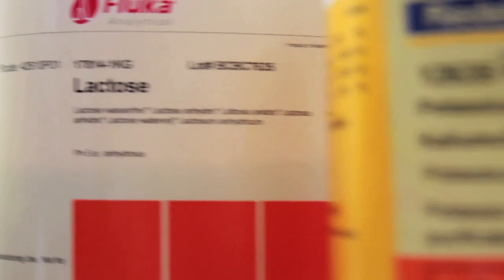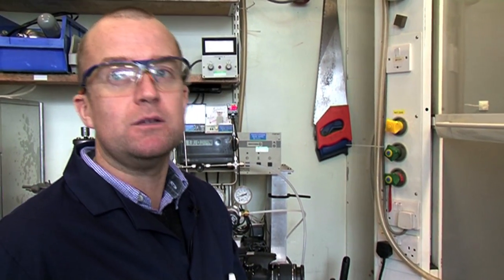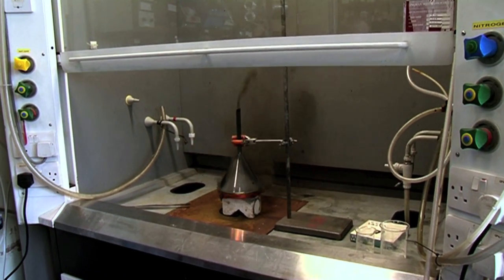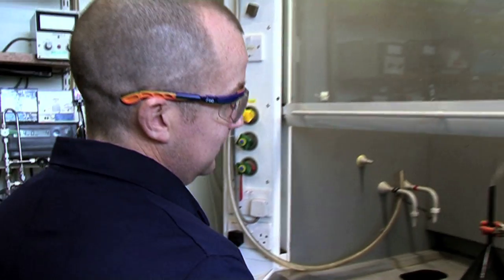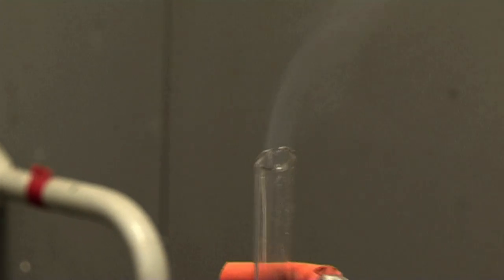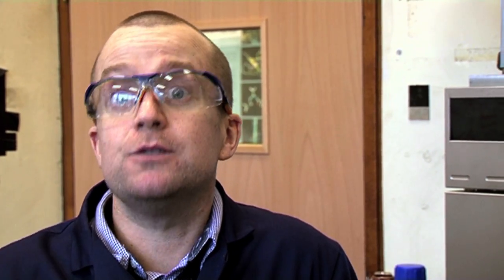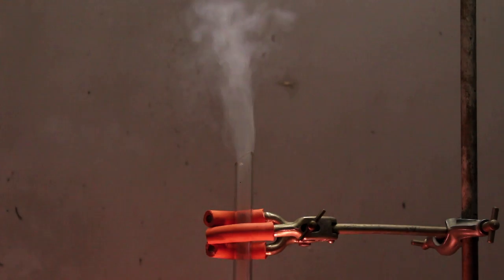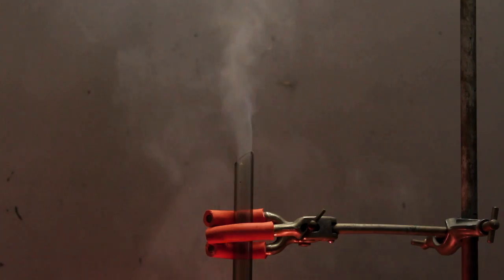Holy Smoke and a New Pope - Periodic Table of Videos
We use the Vatican's own recipe to re-create the black and white smoke used during the Papal Conclave. The cardinals elected a former chemist as Pope - Pope Francis!

Black Smoke = No Pope
White Smoke = Pope

This video features Dr Darren Walsh. Thanks also to Neil Barnes and Samantha Tang.

Correction: at 4:05 it should be "when LACTOSE combines"

Thanks to Turner Violins for giving us a good deal on the resin!!